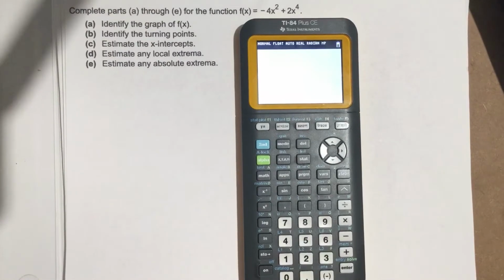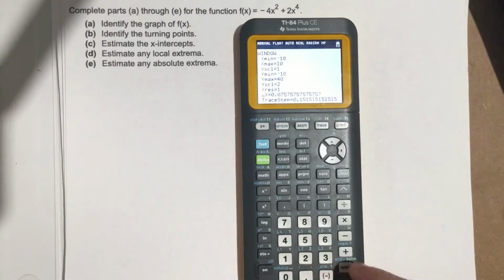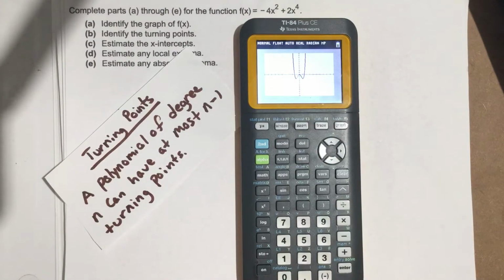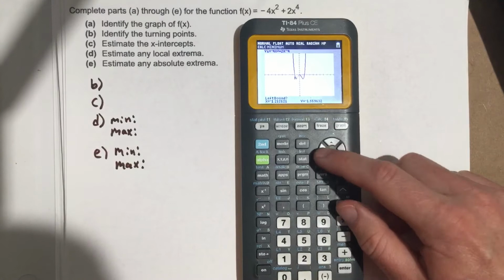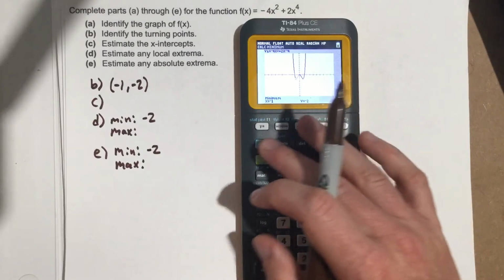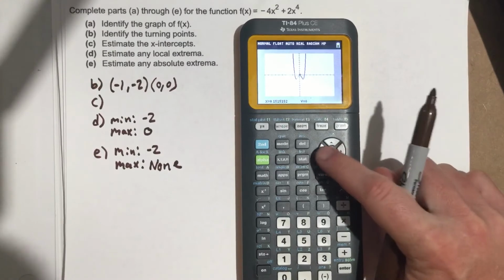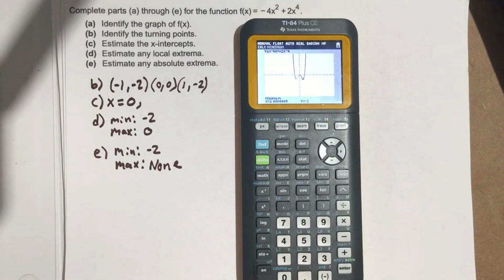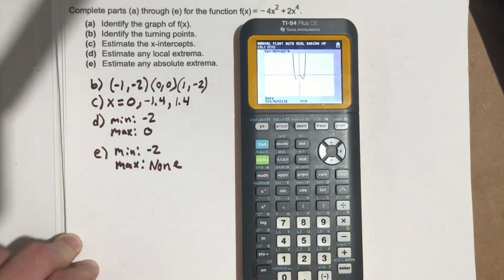4.2 - Problem #5 (Precalculus)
Turning Points and extrema of polynomials